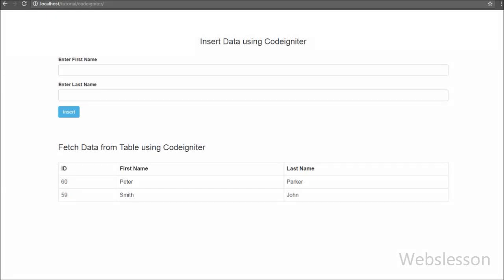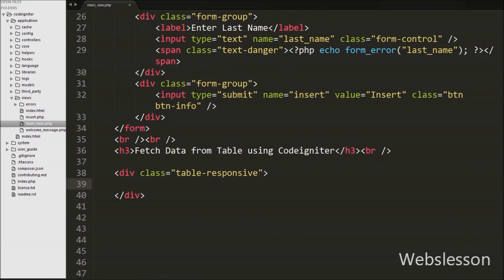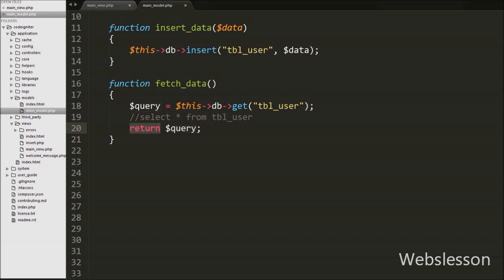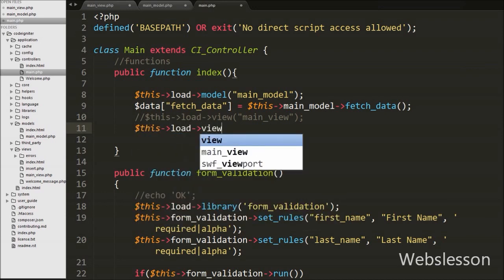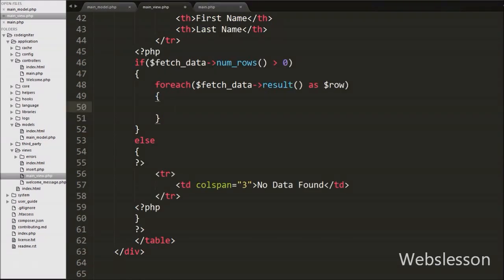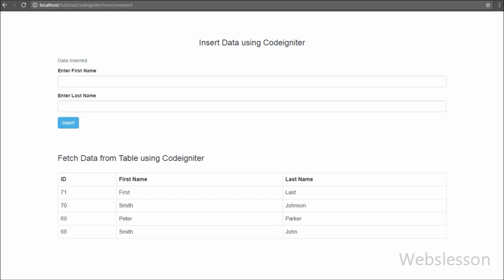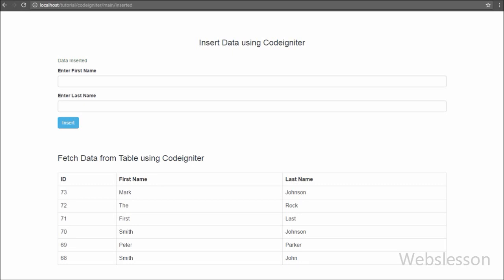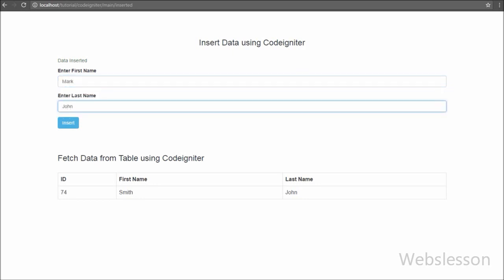7 - Codeigniter Tutorials - Select or Fetch Data from Mysql Database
How to retrieve data from database in CodeIgniter? Display Data with Codeigniter View. Fetch Record from Database in Codeigniter. Codeigniter: How to retrieve data from mysql database. Retrieve or Fetch Data From Database in CodeIgniter. Fetch Record from Database in codeigniter. How to select or get data from database in Codeigniter. PHP - How can We get data from a MySQL database with Code Igniter. Fetch data from MySQL table using CodeIgniter. Select query in codeigniter with Example. How to Fetch Multiple data from Database in codeigniter. Fetch Data From Database and Show in Tabular Format in Codeigniter. Source Code